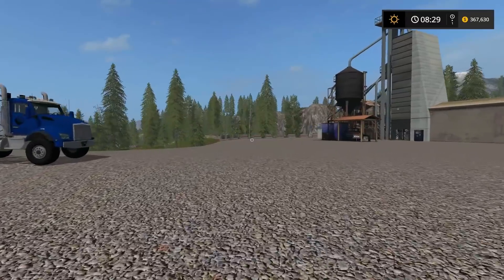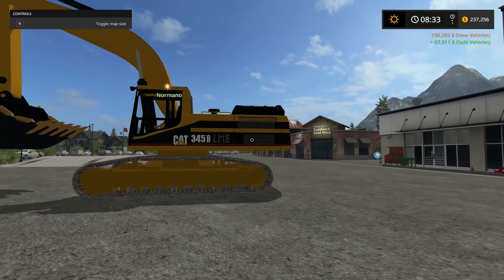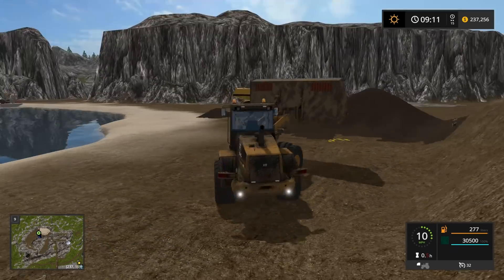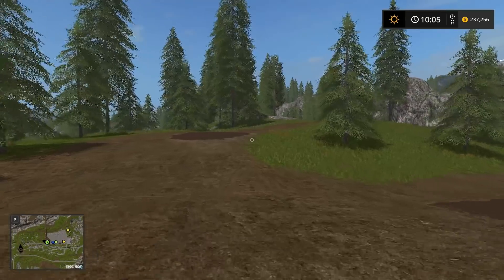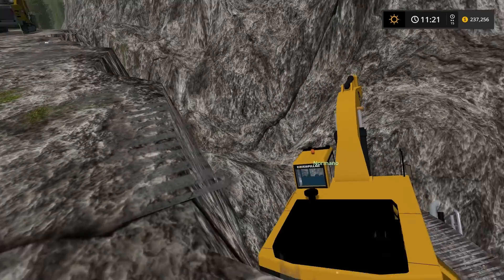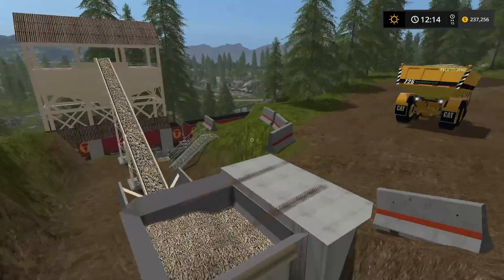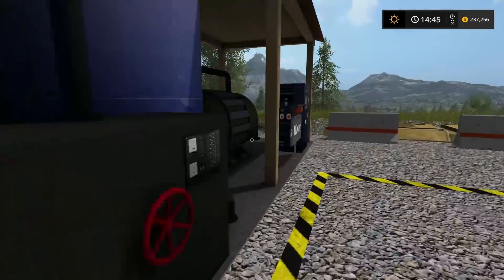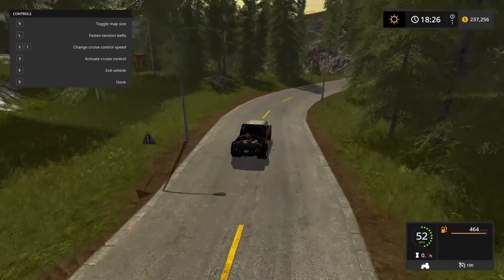MINING SIMULATOR 2017 | SELLING $200,000 WORTH OF GOLD + NEW CAT EXCAVATOR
Map- (you also need to download the mod below for the map to work)

Computer- Custom Built
Keyboard and Mouse (it's cheap but looks cool and hasn't failed yet)
GoPro Hero 4
Canon T5i Creator Kit

FREQUENTLY ASKED QUESTIONS:

1. How do you get the game?

2. Can you get mods for Xbox One or PS4 (talking about FS17 not FS15)?

3. Where do you get your mods?

4. Why is it called the Squad if it is only one person?

5. Can I play with you?